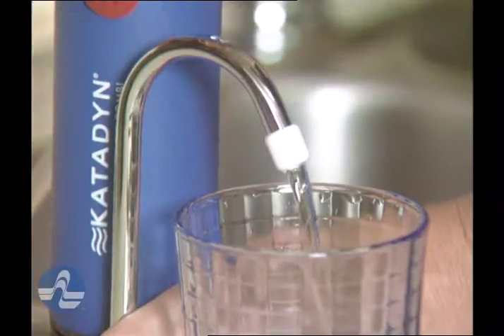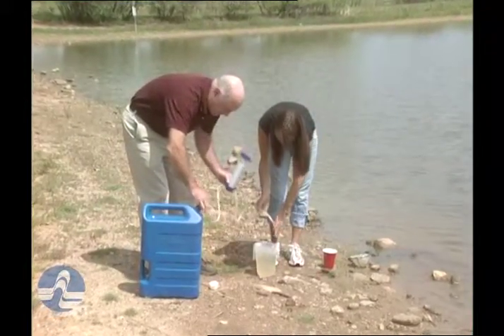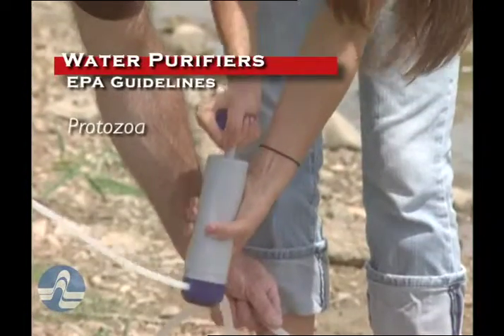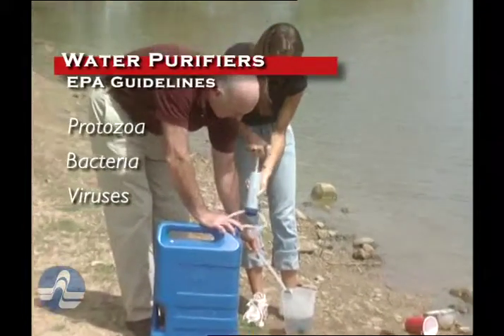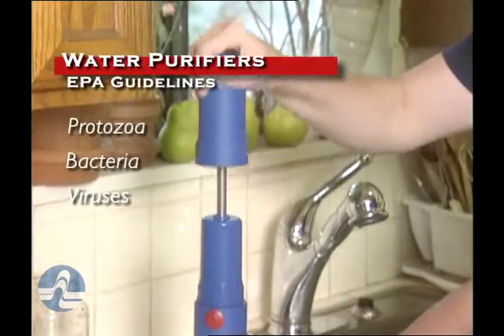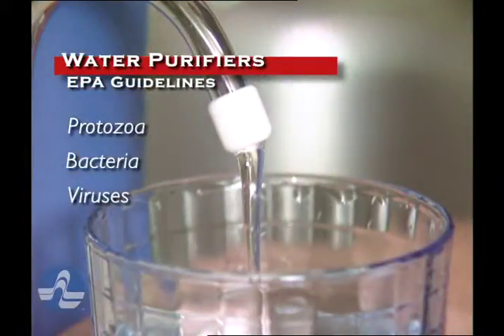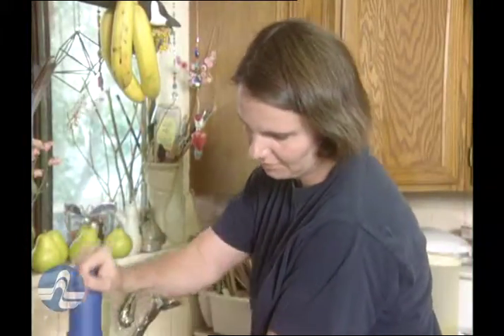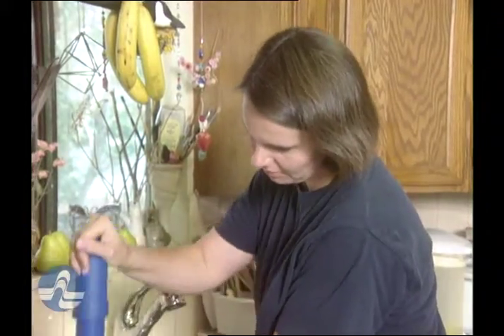Emergency Preparedness DVD - Purifing Water - Preview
Emergency Preparedness DVD how to purify water during times of an emergency or travel from multiple award winning Emergency Preparedness DVD.